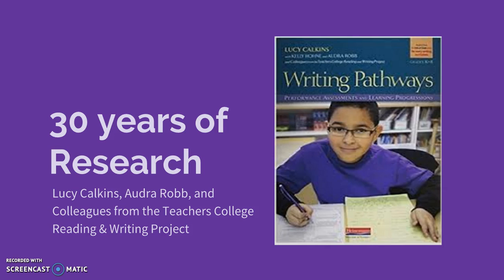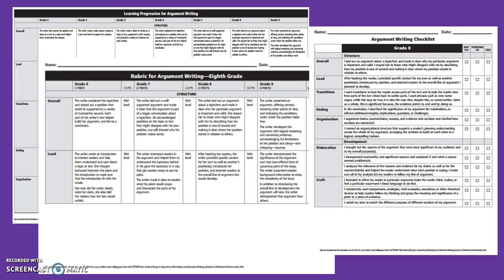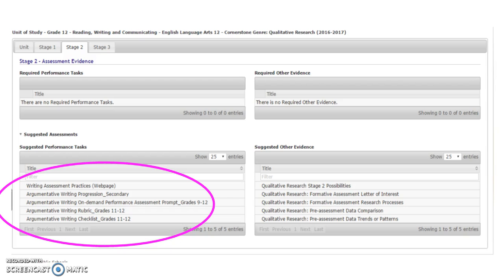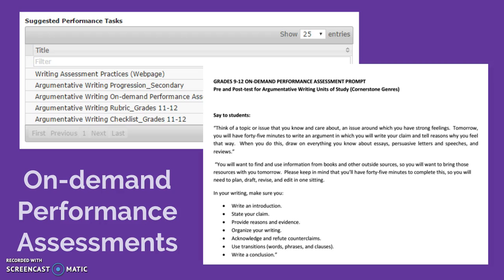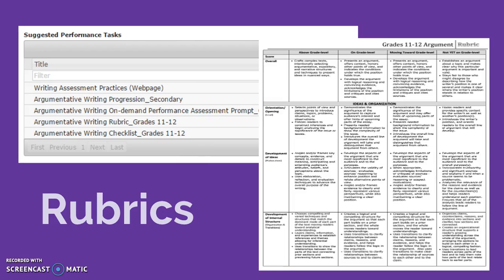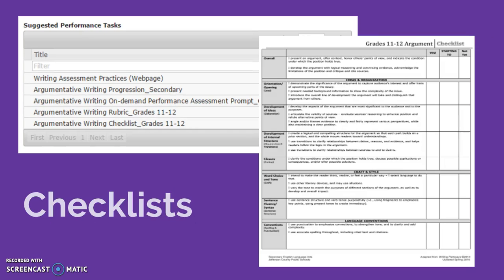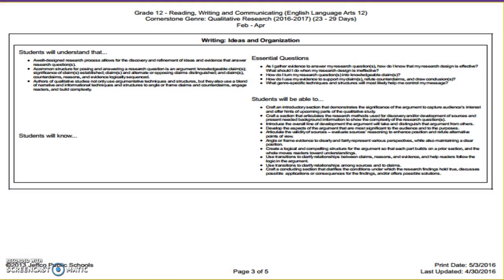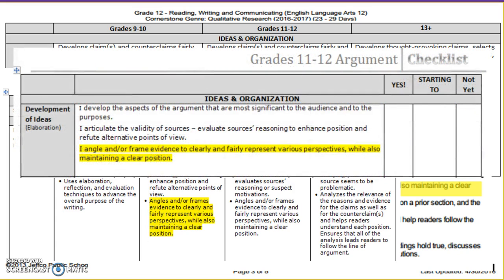Writing Unitof Study 2016 2017 Revisions May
This video highlights revisions made to the 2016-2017 C-CAP Writing Units of Study for Grades 7-12.  It previews the changes made to Stage 1, "Students will be able to", as well as Stage 2 "Suggested Performance Tasks" or recommended writing assessment tools.